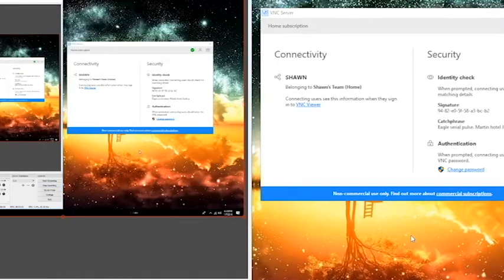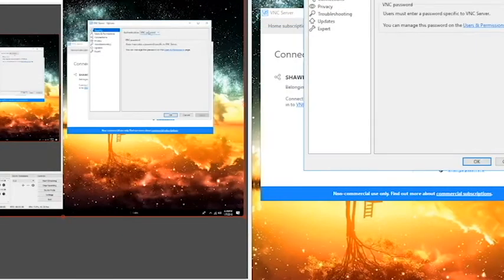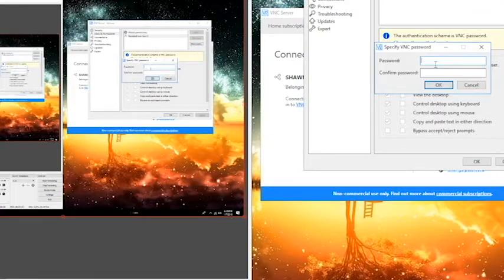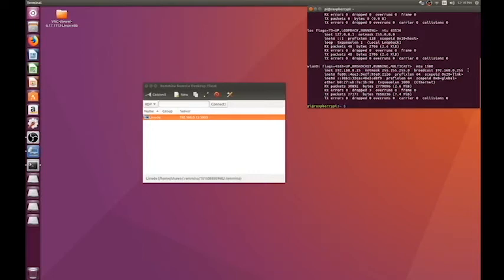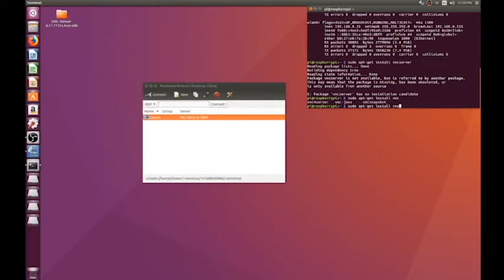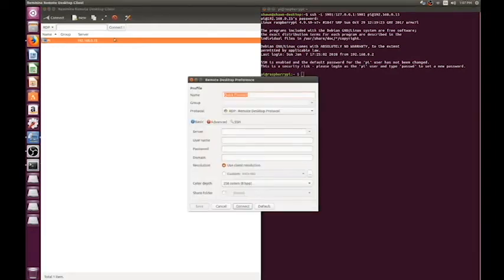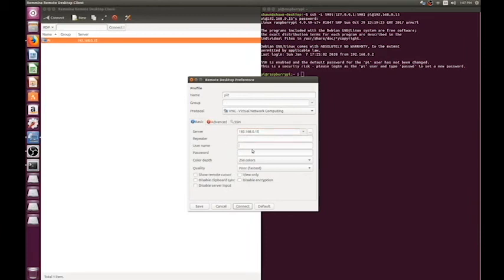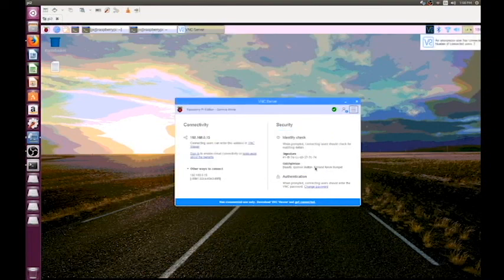Configuring Remmina Remote Desktop with Raspberry Pi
This is a tutorial on how to set up Remmina Remote desktop with a raspberry pi.